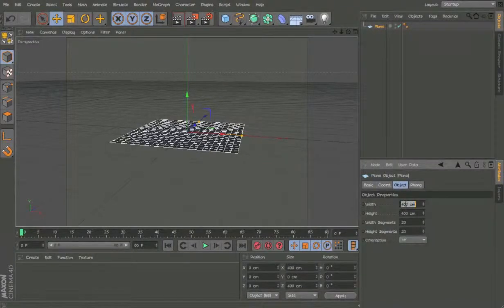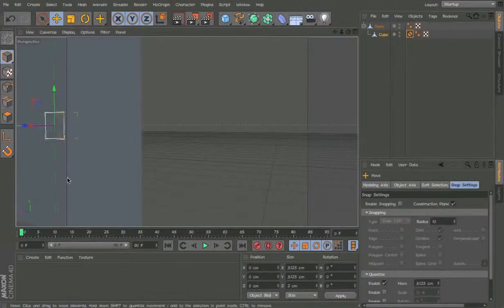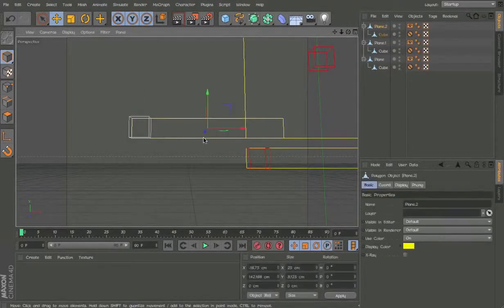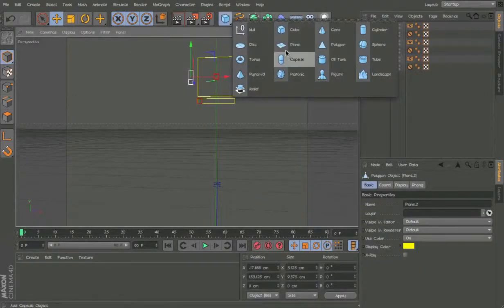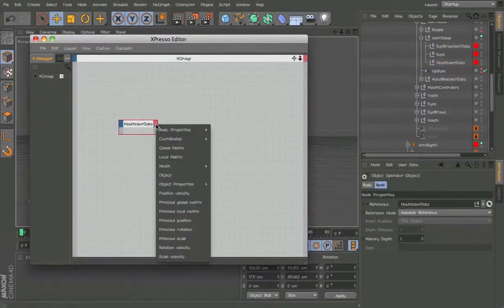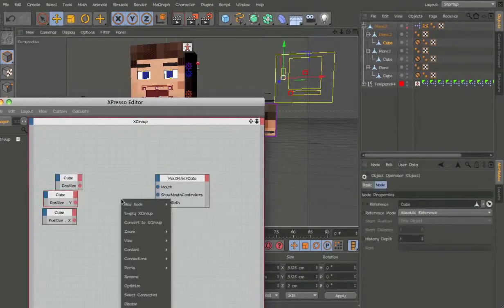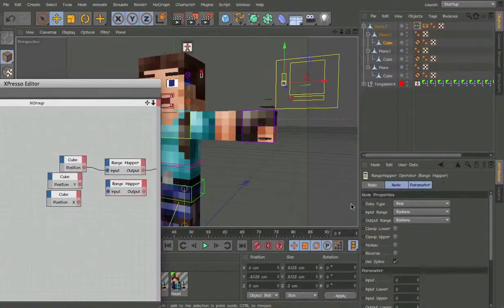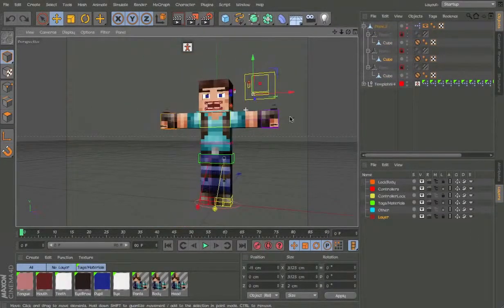Cinema 4D Tutorial How to Make User Data on the Editor